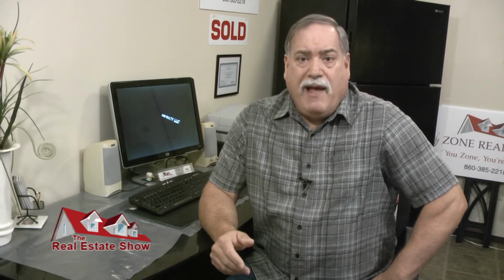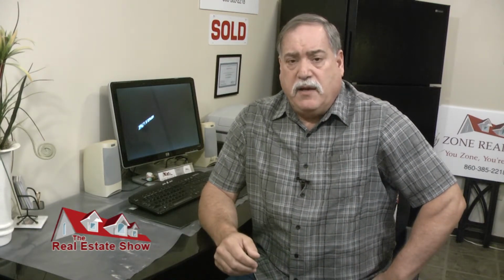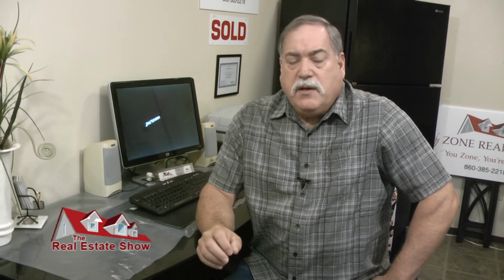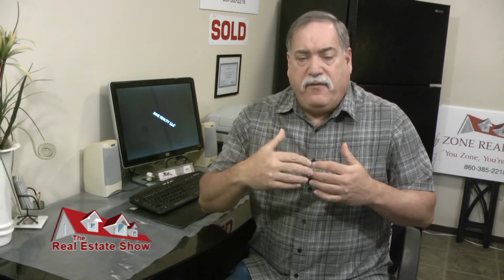RE SHOW Ep 253 Spring Season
Spring is coming soon and this show talks about some of the things you should be aware of when selling in spring